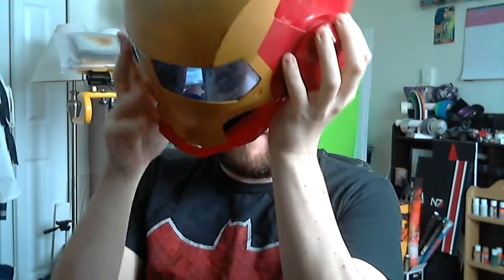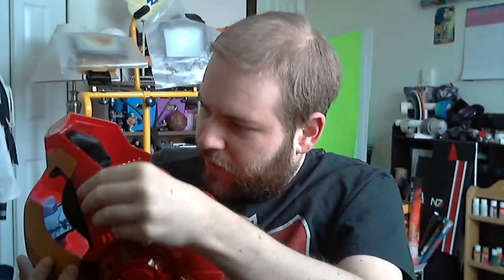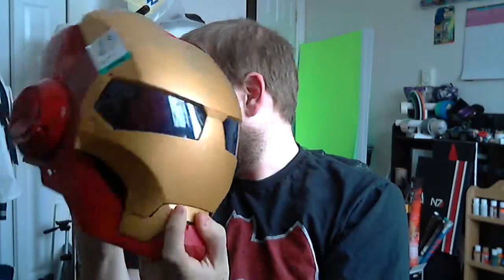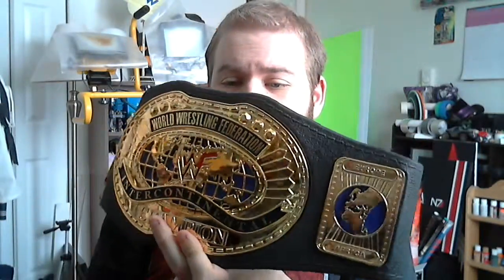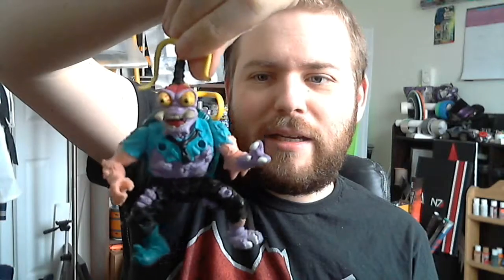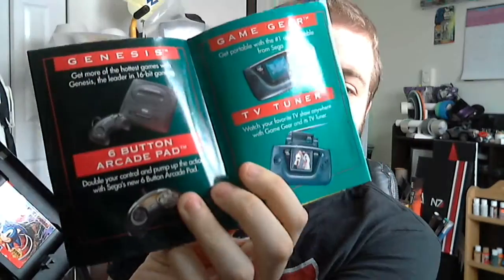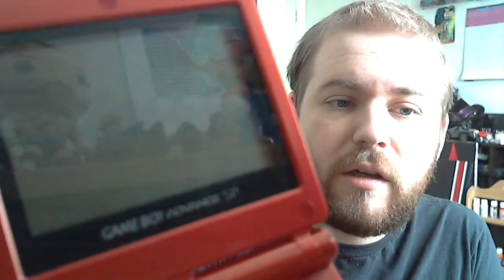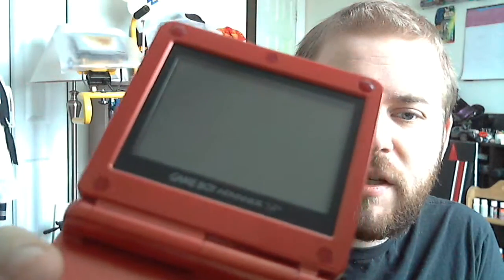Video Game and Collectible Update - February 2015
Part of Fullscreen and the Screwattack Network